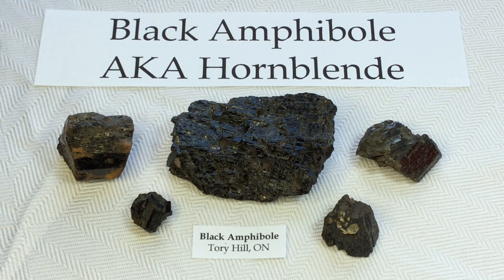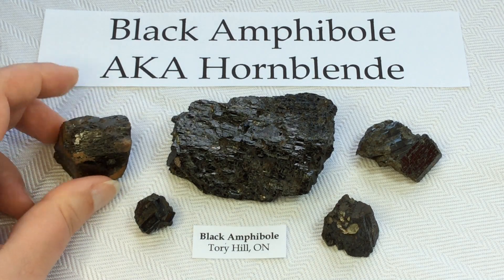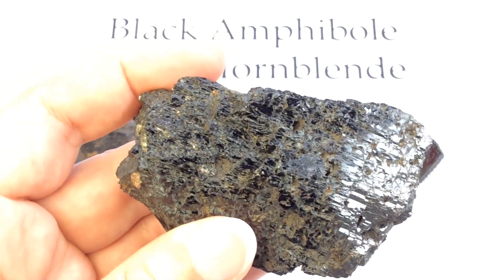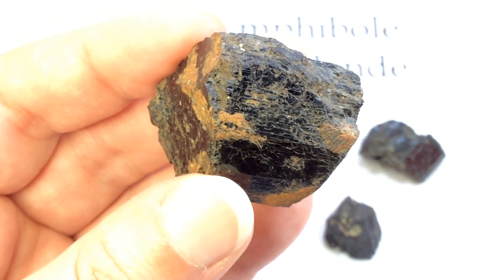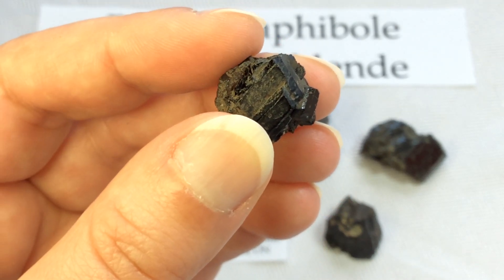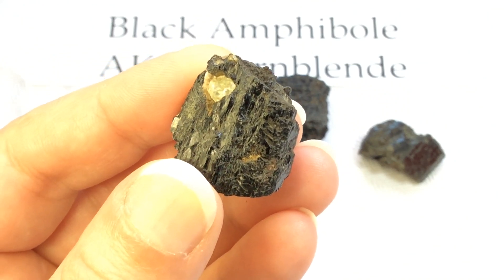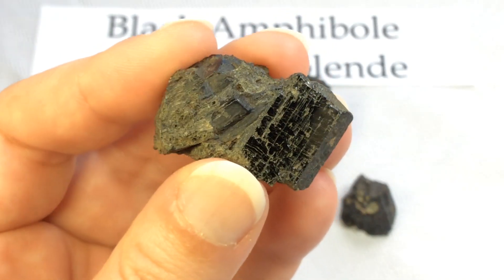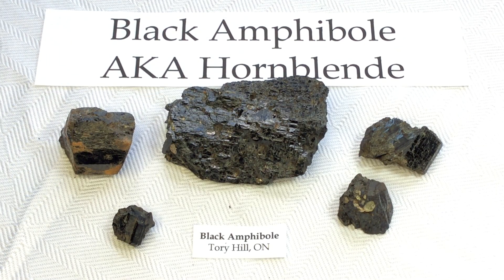Crystal & Mineral Education: BLACK AMPHIBOLE AKA Hornblende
My Collection: BLACK AMPHIBOLE AKA Hornblende

Including examples of Black Amphibole that can be collected on my Tours! 🤯 ⚒

While Black Amphibole specimens won't fetch you a pretty penny they are still absolutely gorgeous! In areas where they are plentiful they tend to get the bad wrap of being "tossers" but sometimes you can find stunningly shaped nice glossy and on occasion terminated crystals! For me that makes them very fun to hunt for! 😃

This is NOT a selling video. This is for rock appreciation and learning. VOLUME UP for info on Black Amphibole! ⚒